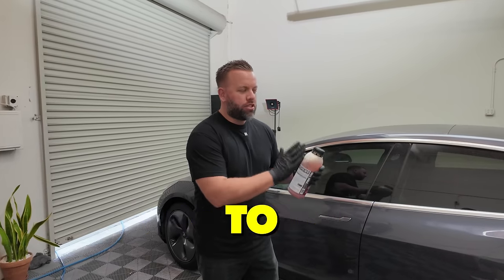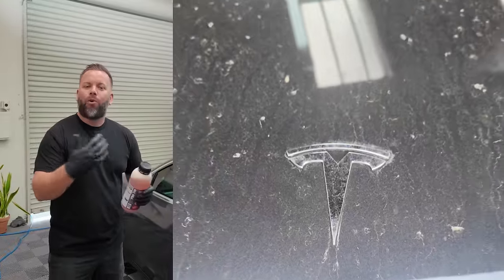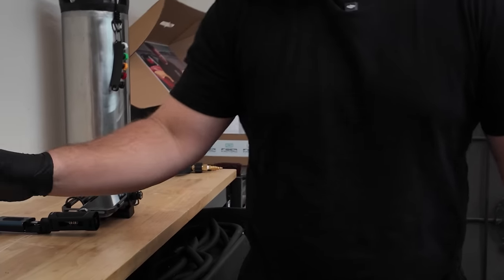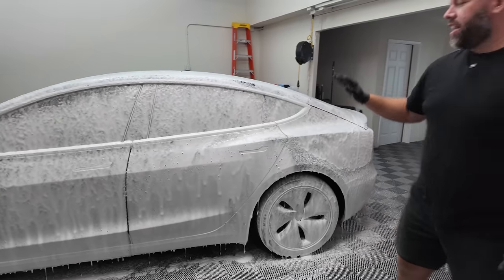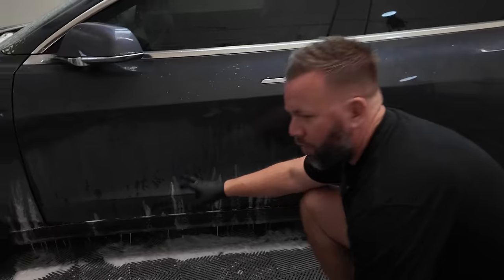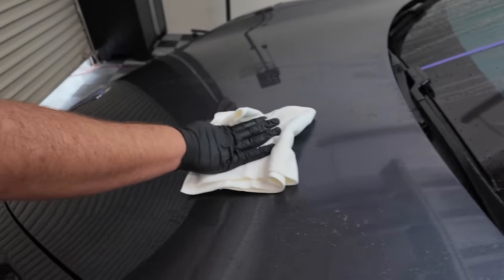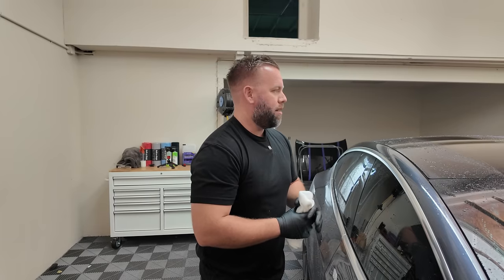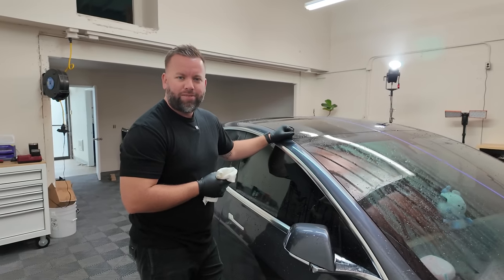SECRETS They DON'T Want You To Know - Do Not Pre-Rinse Your Car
Everyone says to pre-rinse your car - but is it actually safer?  These results may shock you and have you second guessing your car wash process. With more secrets they don't want you to know, I discover why it might be better if you do no pre-rinse your car before washing it.

Try The New Jimbo's Super Soaper Touchless Soap or on Amazon

Or on Amazon

Foam Cannon